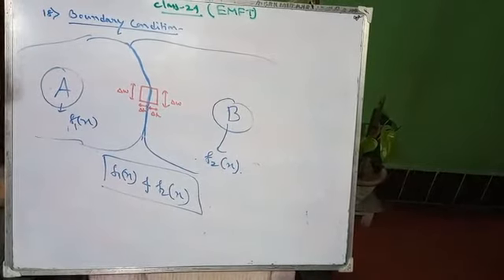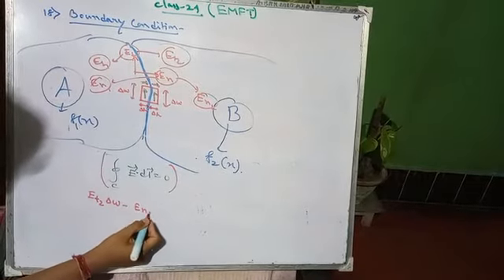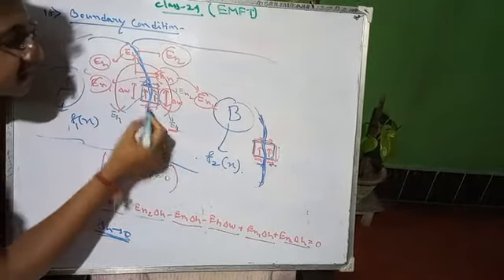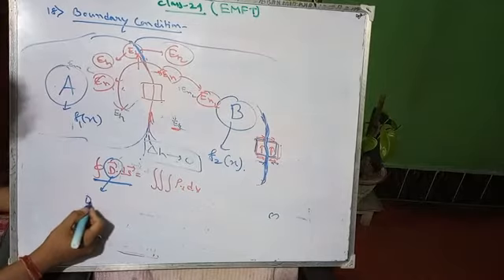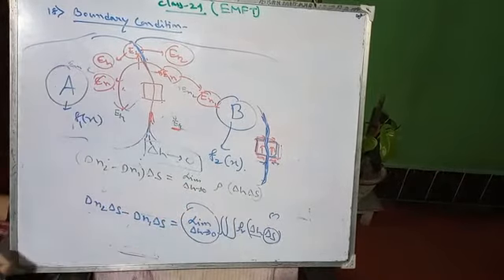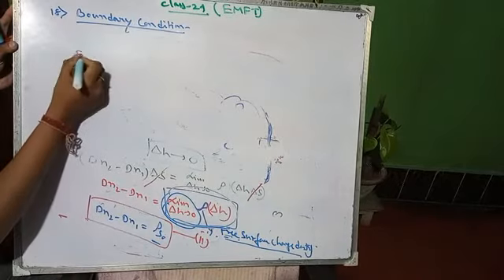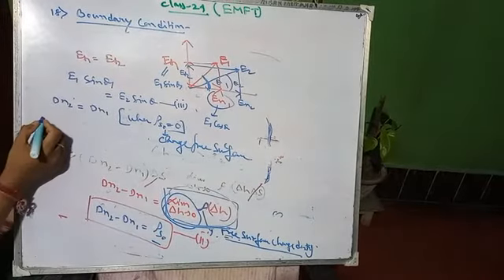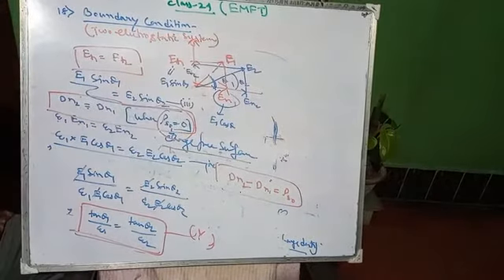Boundary condition part 1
Derivation of boundary condition between two electrostatic systems.